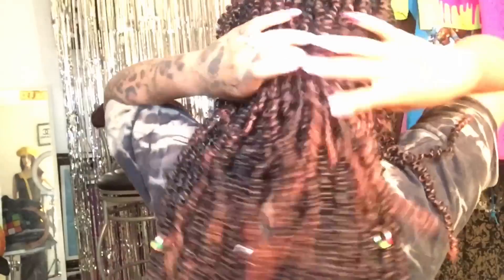2018 Spring Twist Review!!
Hay my luvbugs the wait is over! But don’t worry I did a whole video showing you how I put these spring Twist in I wanted to cover a few things that may get left out of my video but I hope this was helpful so stay tuned the video will be up in a few days just make sure your notifications are turned on because trust me you don’t want to miss it